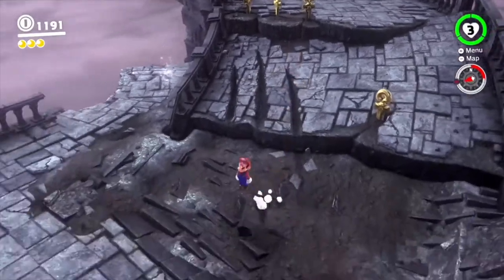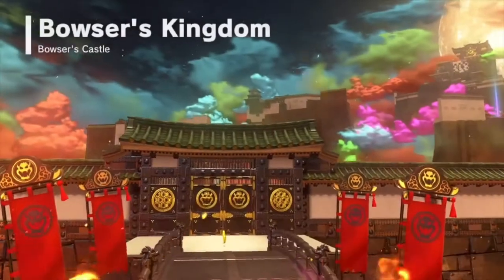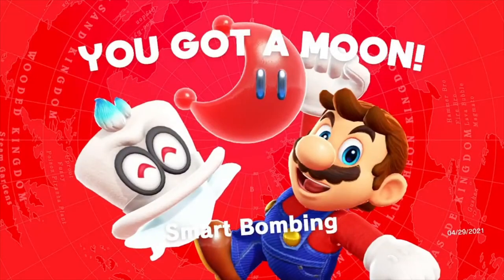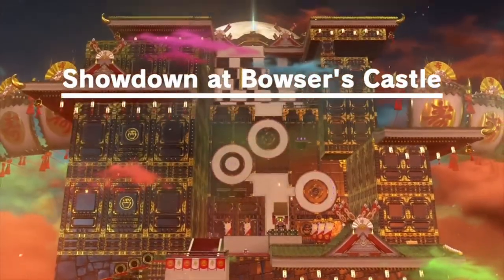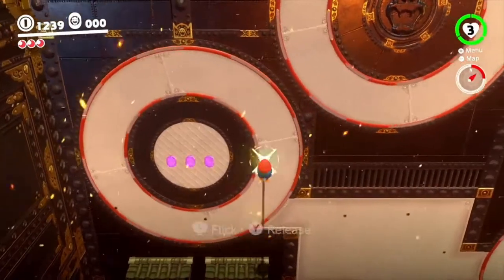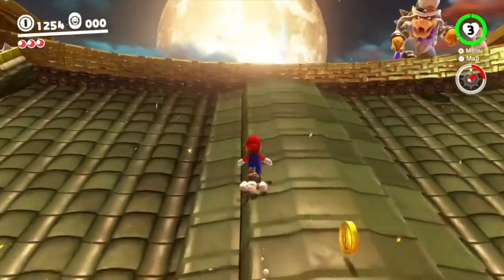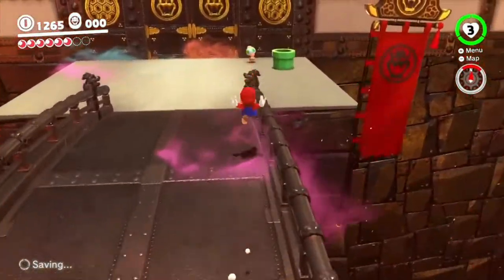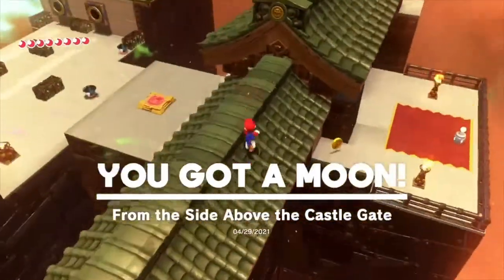Bowser's Kingdom | Super Mario Odyssey Part 17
Hey guys and welcome back to Super Mario Odyssey! In today's mario odyssey video, we head to Bowser's Kingdom, and try our best to get to bowser. Can we do it? Watch the video to find out!

I hope you guys enjoy the video. I'm currently working on a small project that you'll see some time later this week.

0:00 Intro

1:37 Infiltrate Bowser's Castle

2:30 Smart Bombing

3:52 Big Broodal Battle

6:07 Showdown at Bowser's Castle

12:16 Extra Moons

12:39 Outro

12:51 Bonus Clips

13:30 End Cards